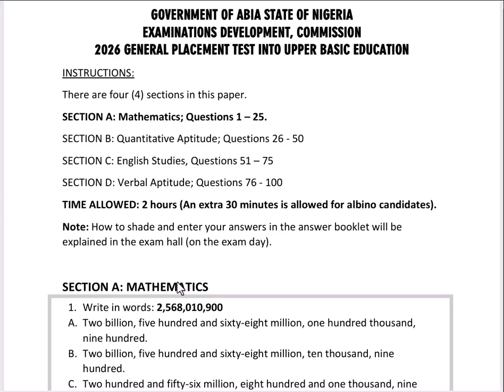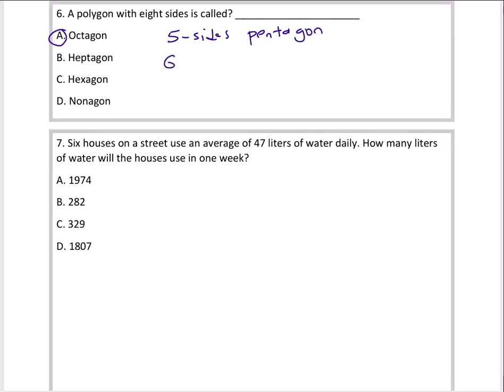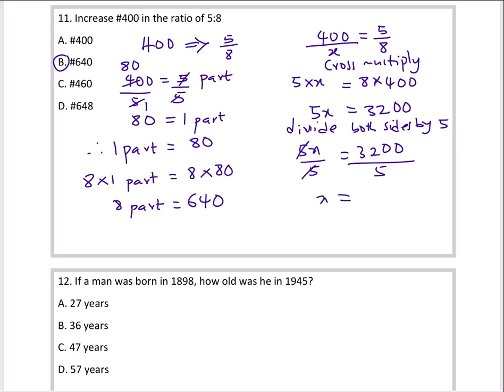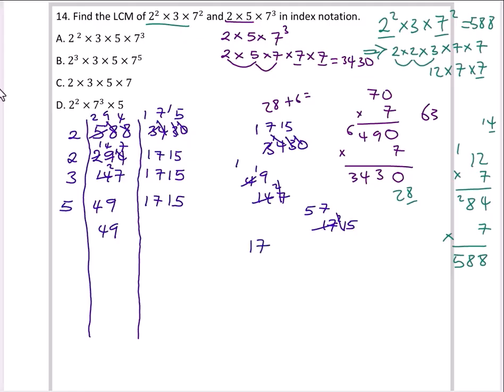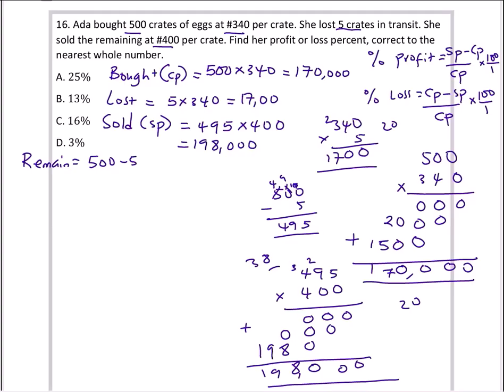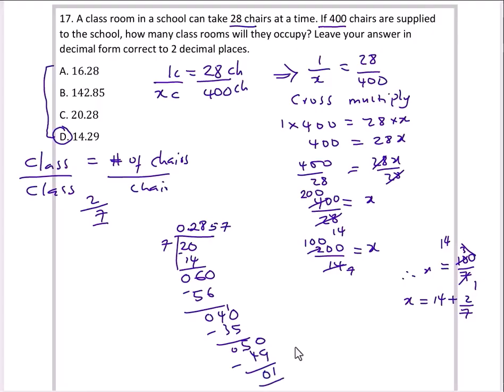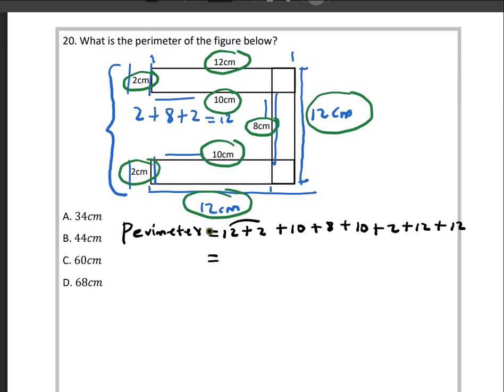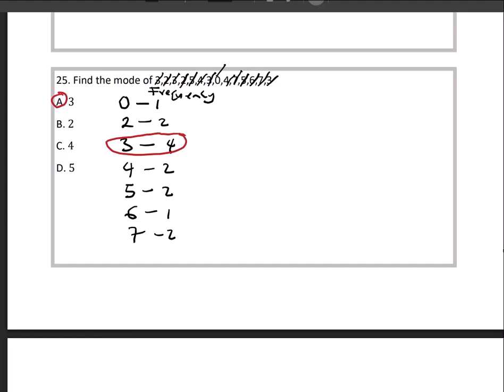COMMON ENTRANCE 2027 PREP: Complete 25 Math Questions Solved and Explained.